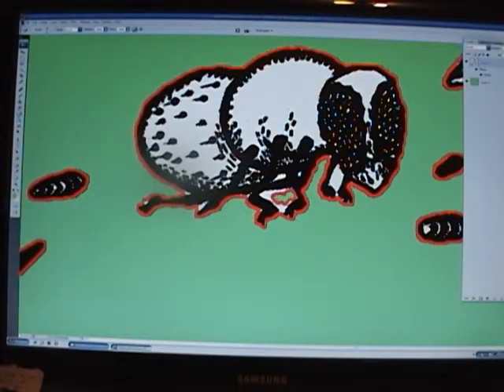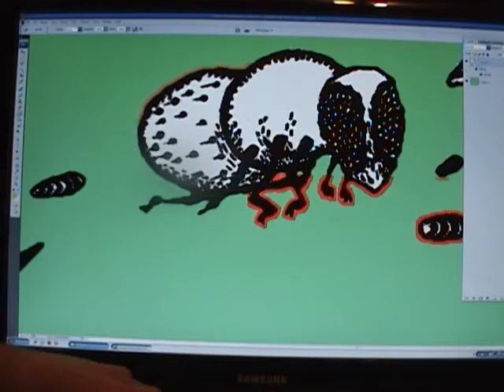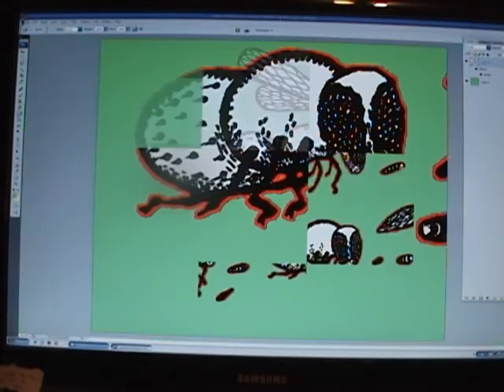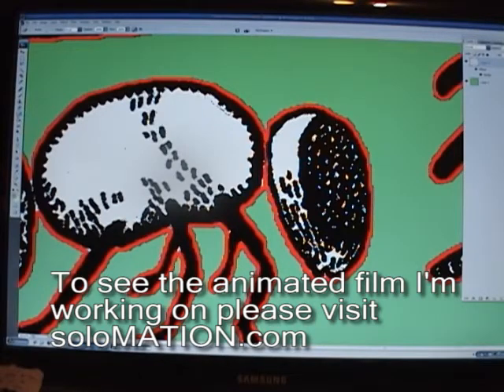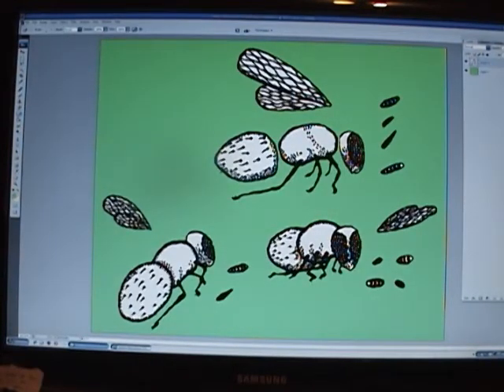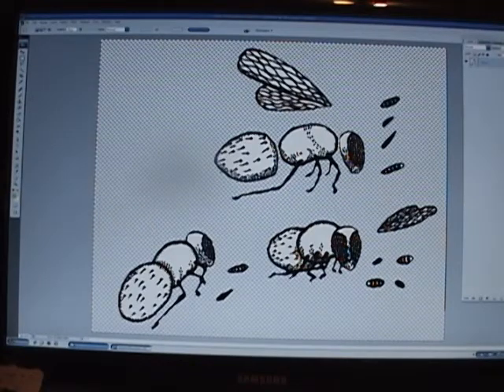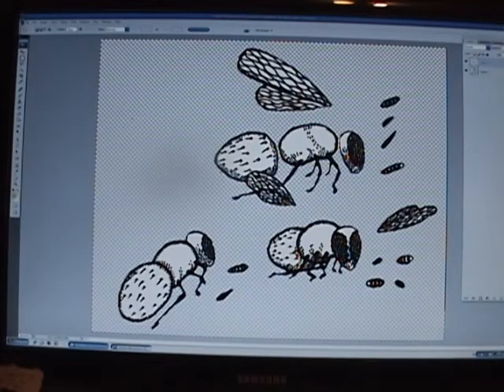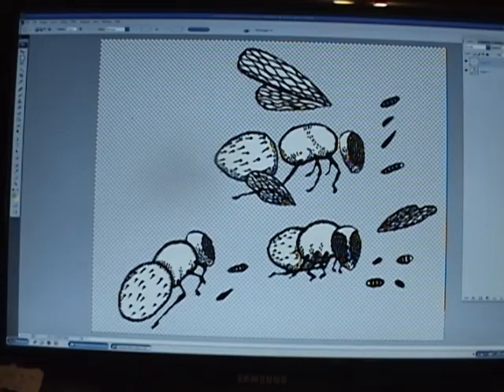after effects tutorial: preparing images for puppet animantion part 2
These free drawing and animation tutorials are posted to help promote my animated film. I hope you find these videos helpful and please take the time to check out some of my animation work at solomation.com